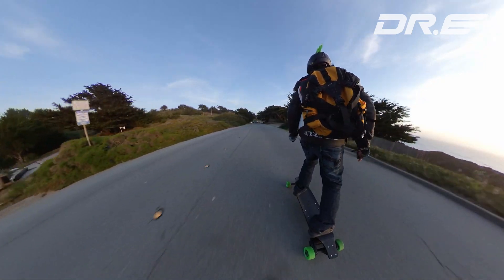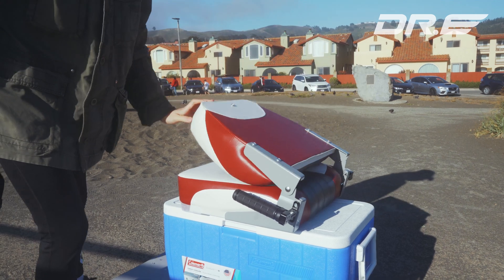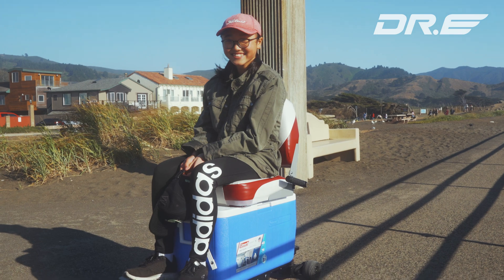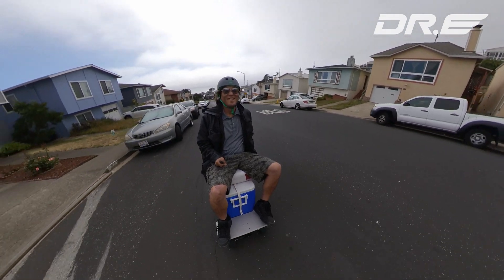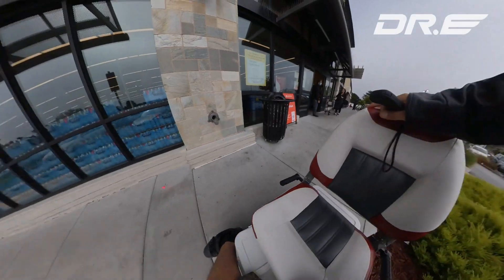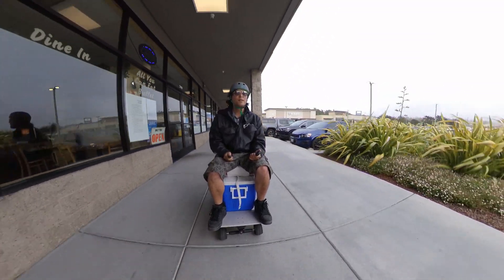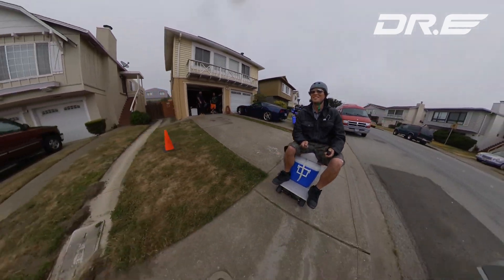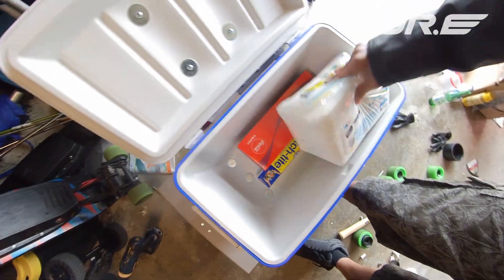World's 1st Icebox Cooler Electric Skateboard!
I invented the world's first Icebox Cooler Electric Skateboard!  This is an electric skateboard that ANYONE can ride as it has nice boat seats and you don't need a handle to control direction, rather you use your weight(or your butt) to steer left or right.  It does feature full regenerative braking, 6500 watts of maximum power, can go up to around 45% grade, can go forward/reverse, runs open-source VESC which is fully customizable, custom Samsung 40T battery pack(same as used on Tesla Model S), and the ice box can be fully used(fully waterproof). Ice Box Electric Skateboard Explained:
You can also use it as a golf cart, I should have an updated video on that soon! Top speed: 35MPH
Range: 12 miles
Motors: dual 6374
Icebox: fully usable
Battery: 12S2P Samsung 40T
Max Power: 6500 Watts It took me about 3 weeks to make the electric skateboard and the battery pack, putting the Icebox was actually the easy part but I did make full tutorial video if you want to make something like this. DIY Electric Skateboard Part 1:
DIY Electric Skateboard Part 2
DIY Electric Skateboard Part 3
DIY 12S2P Samsung 40T Battery Part 1
DIY 12S2P Samsung 40T Battery Part 2
There's A LOT involved in building something like this but you can of course just buy a pre-made electric skateboard like Ownboard or Vestar then just mount an Icebox on top of it. Btw, this is JUST A PROTOTYPE, it's not a product I am going to sell but I will definitely make some better models soon!